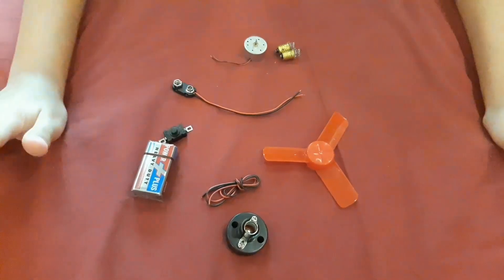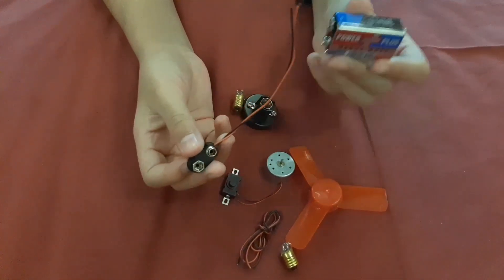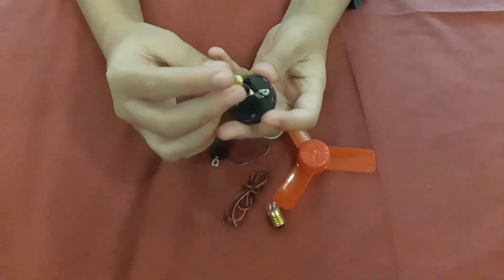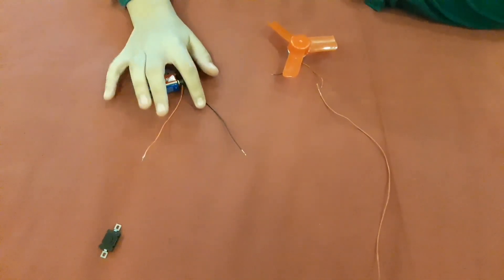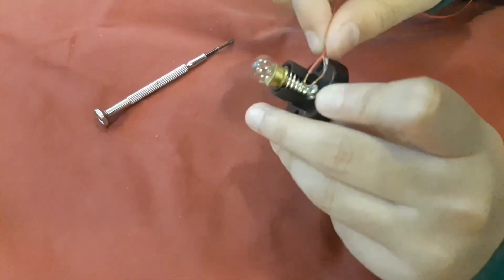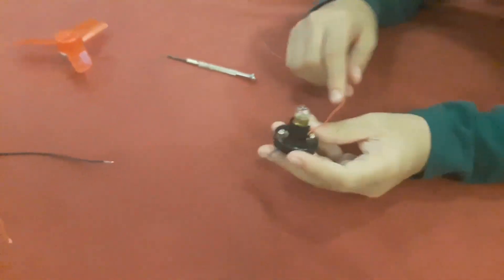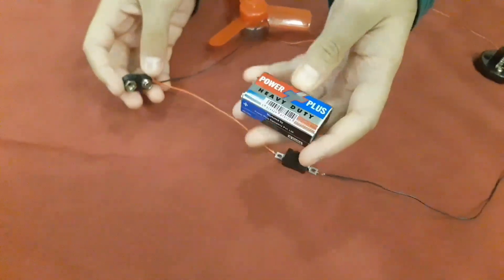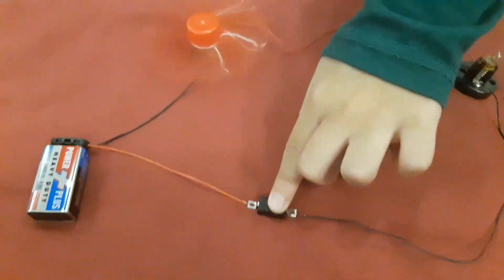Making A Basic Circuit!!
In the time of COVID 19, Social Distancing and learning the basic concepts of electricity and electronics.